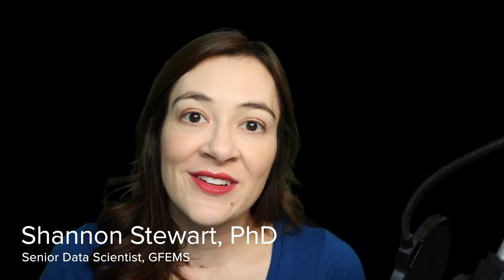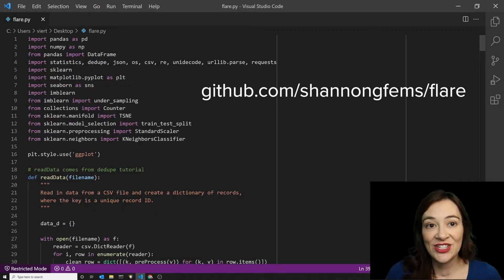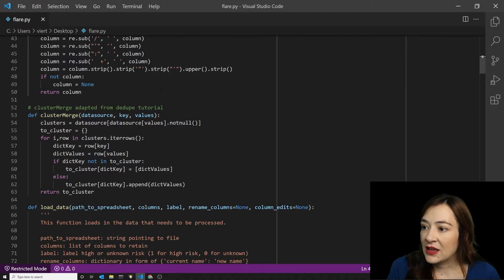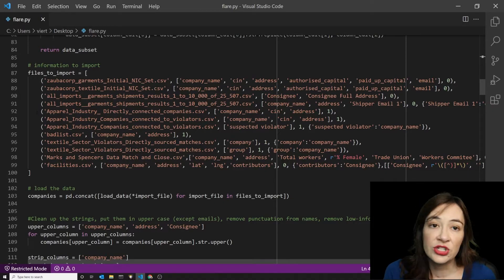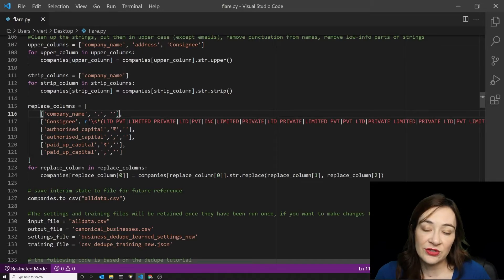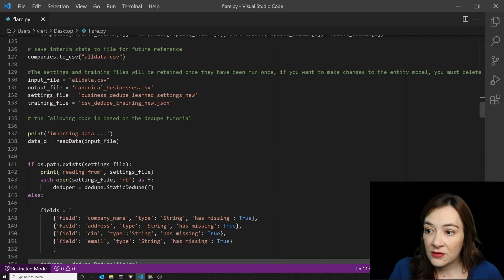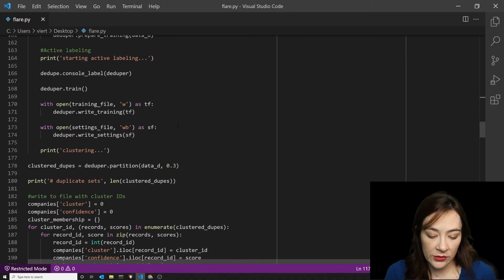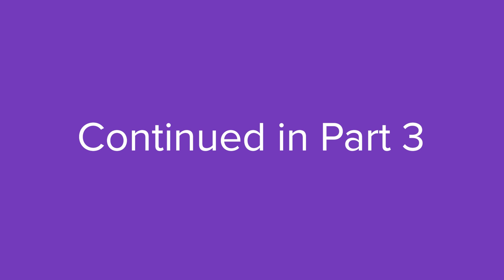Forced Labor Automated Risk Estimator (Part 2)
Part two of a series on how we developed our Forced Labor Automated Risk Estimator (FLARE) tool.